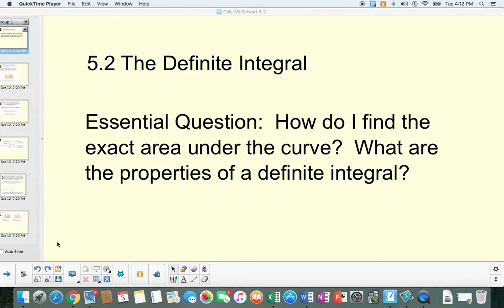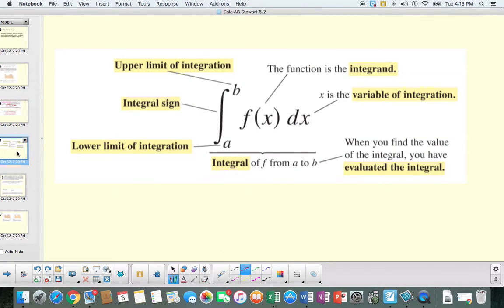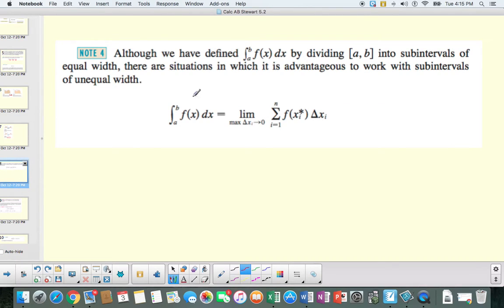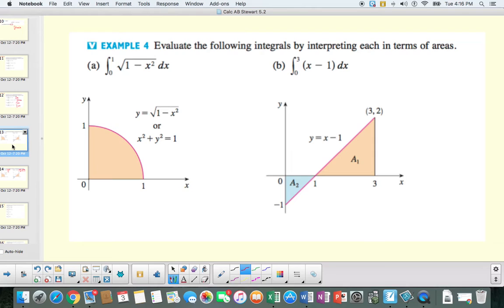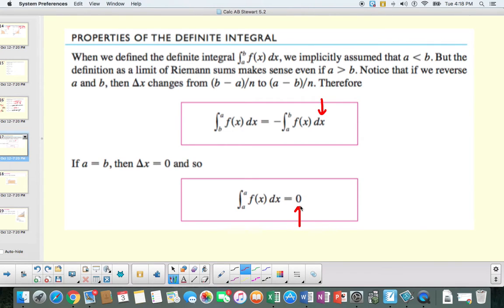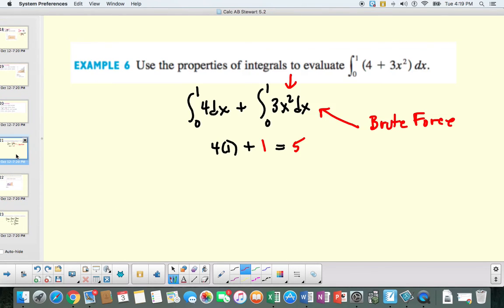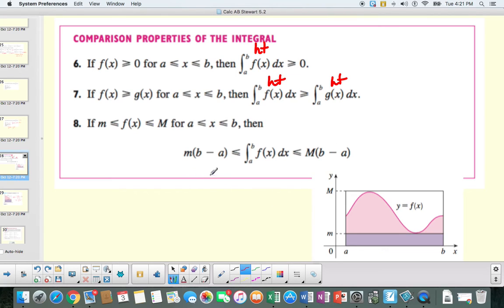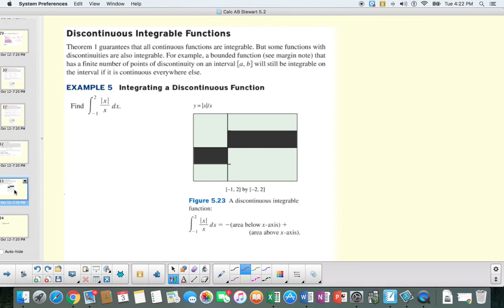5 2 Screencast AB Calc